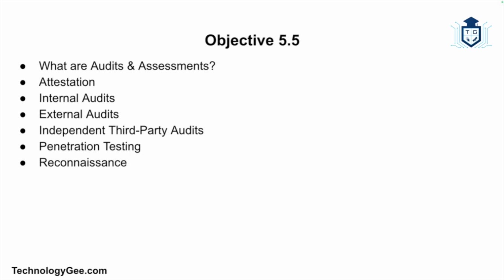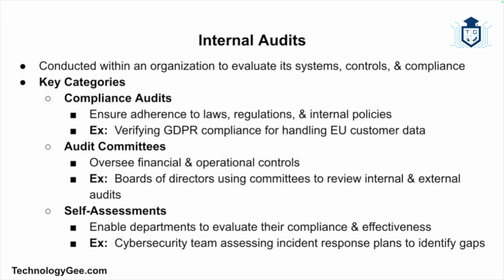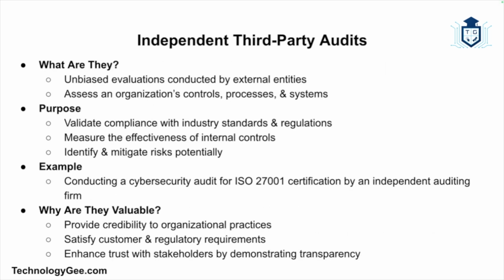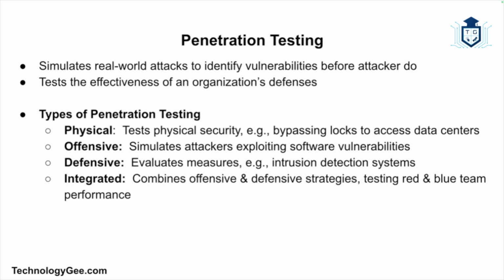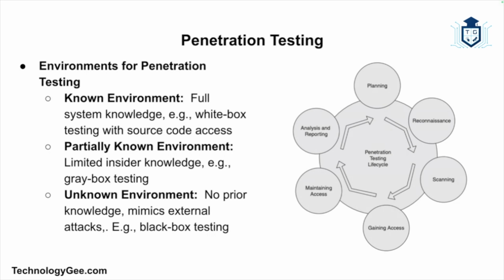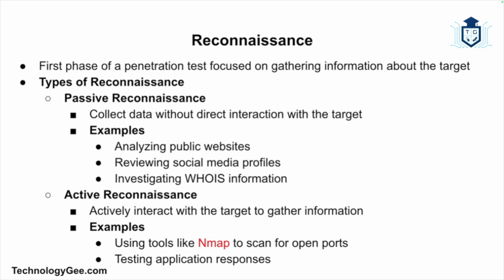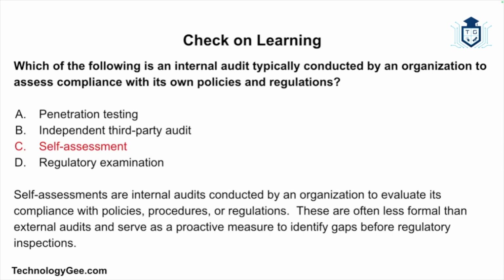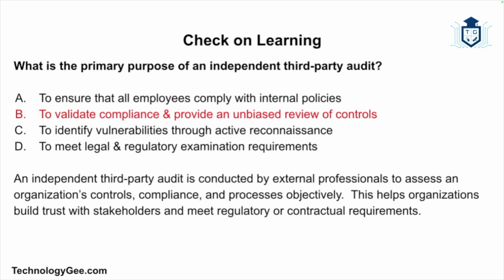Audits & Assessments | CompTIA Security+ SY0-701 | 5.5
In this video we’re going to be talking about a fundamental topic in cybersecurity that you’re bound to encounter in both real-world scenarios and the CompTIA Security+ 701 exam: audits and assessments. Whether you’re a security professional or just stepping into this field, understanding the different types of audits and assessments is crucial for ensuring the security & compliance of any organization.